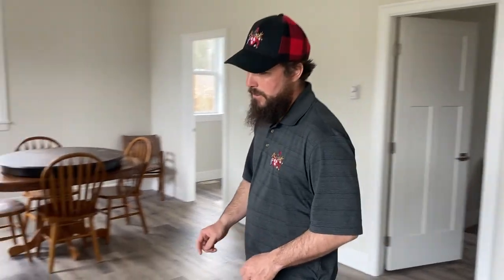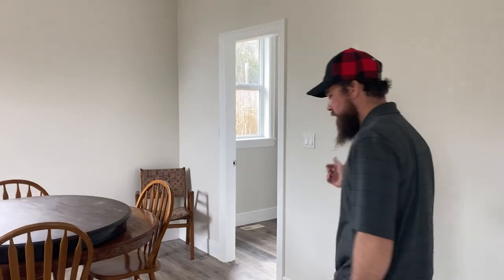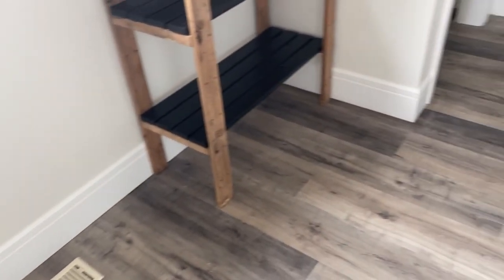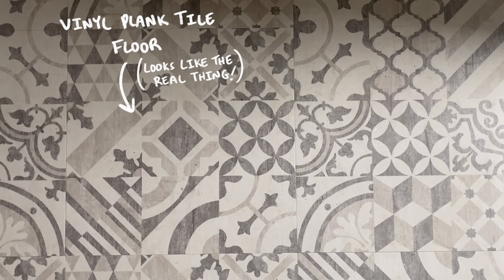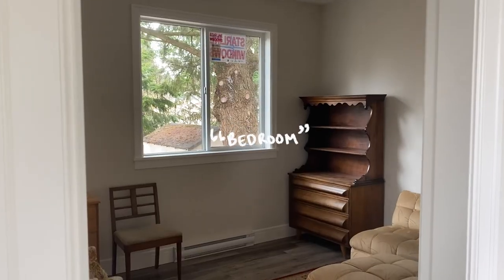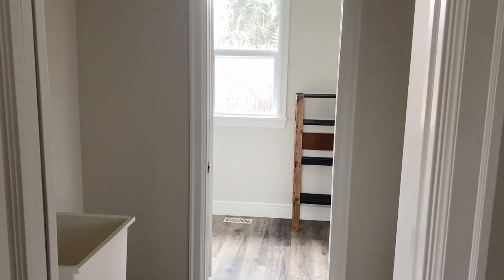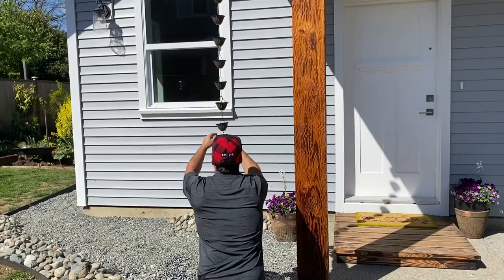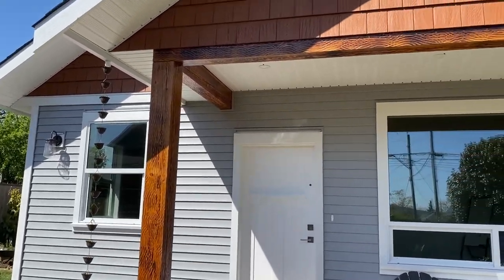BUILDING A CARRIAGE HOUSE w/ BRC | Custom Home Builder (Part 5: Complete Interior and Exterior Tour)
Welcome back - and welcome to the newly completed carriage house! You've been following us on our journey and now we are very excited to share the final product with you!

We couldn't be happier that our customer is so happy with her new carriage house - and we are so grateful for the wonderful review she left for us. Her kind words reminded us why we got into home building in the first place.

In this 5th and last installment of BUILDING A CARRIAGE HOUSE w/ BRC, we give you a walkthrough of the interior (we filmed back in March), and then we show you the beautiful detail of the exterior we shot this month (in May). We also share a little recap of our time building this carriage house (from start to finish), and the reason why we think it was such a success.

We are currently in the middle of building a brand new custom home and videos for that journey will follow soon.

Do you dream about your "forever home"?  We dream about building that for you - and in this video, we share some of the detailed features we can include to bring your beautiful dream home to life!

At Buck Robertson Contracting, we do contracting with communication.

We look forward to building your future with you.

Video edited by @thisiscewell on YouTube and Instagram